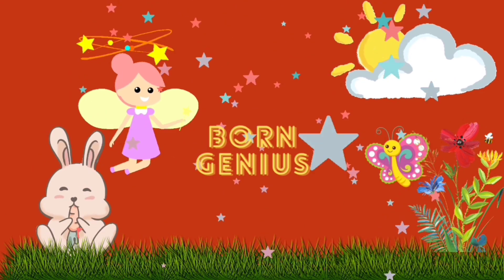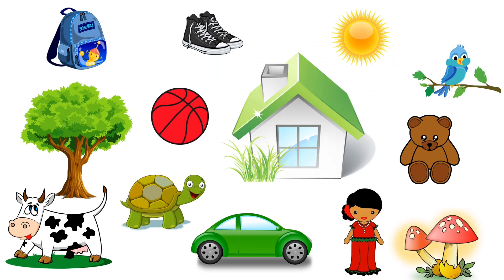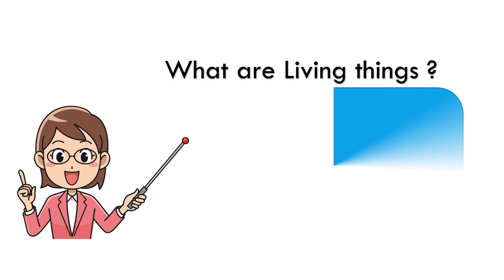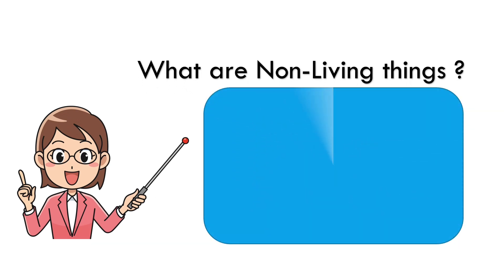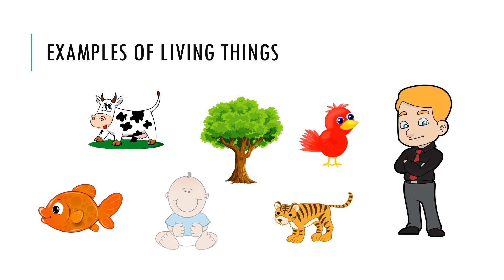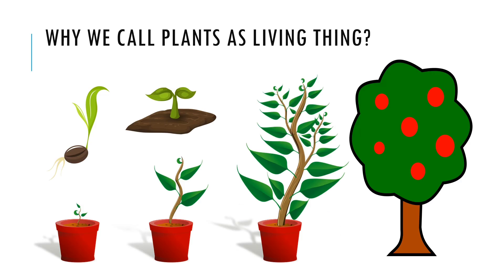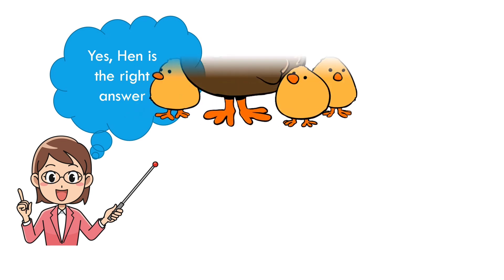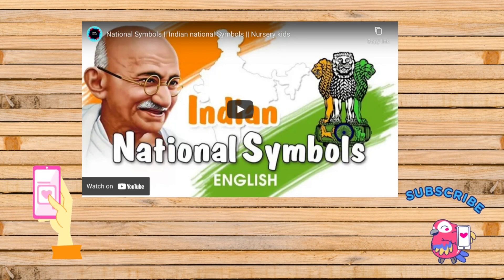Living things and Non-living things || Learn from home || EVS || Nursery projects